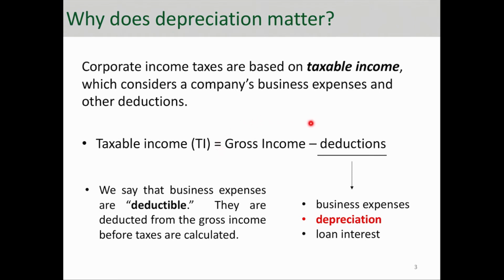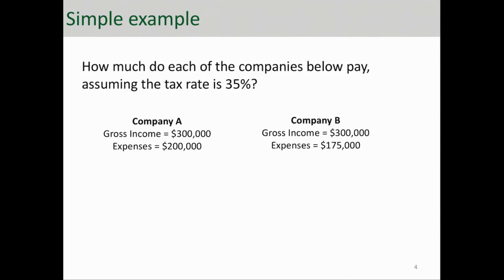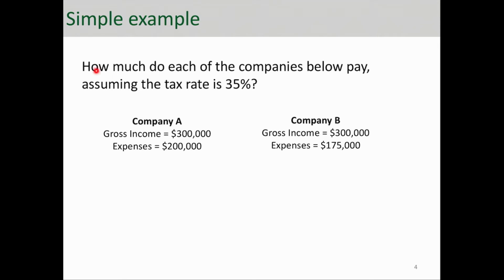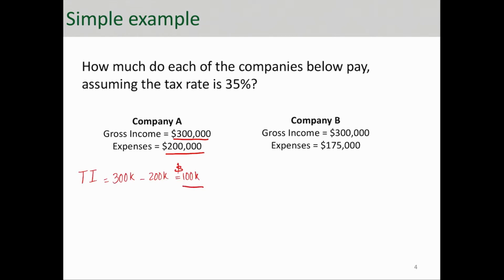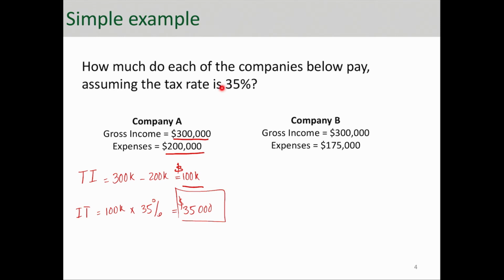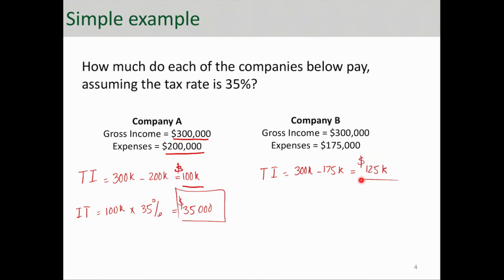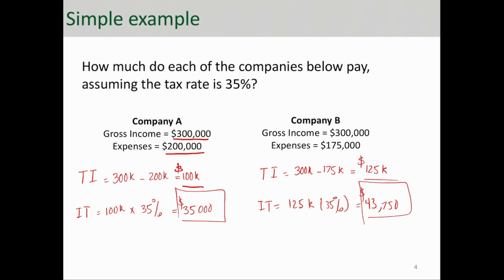Intro to Depreciation: Taxable Income Vs. Gross Income